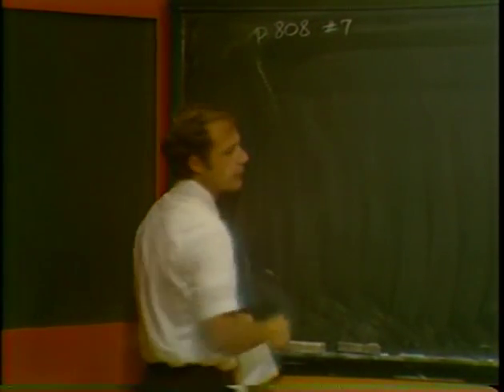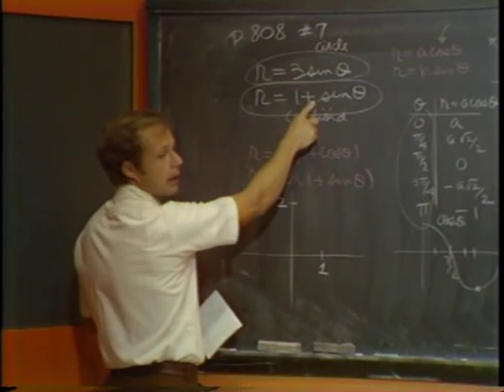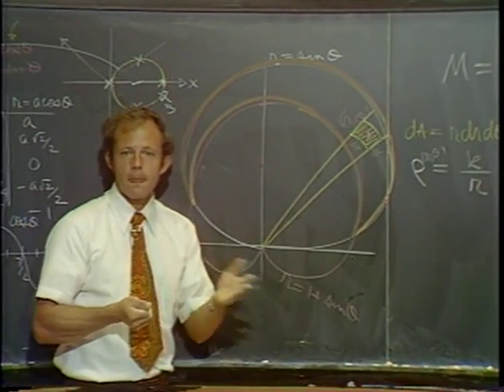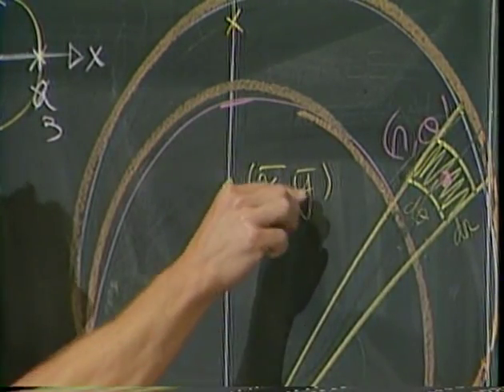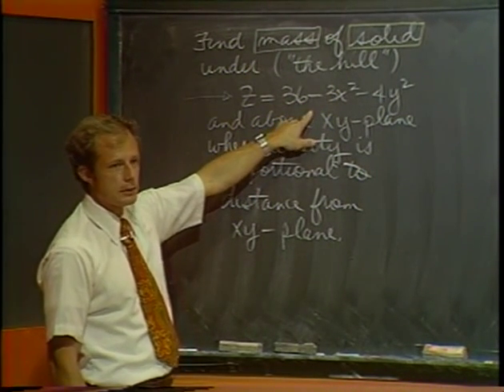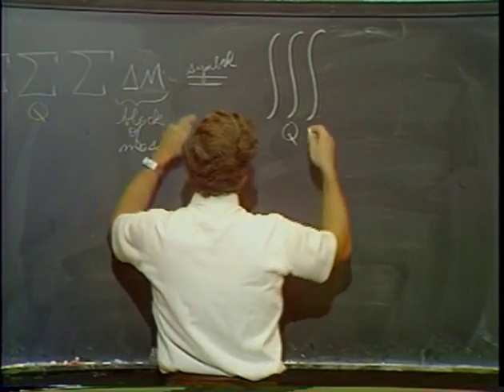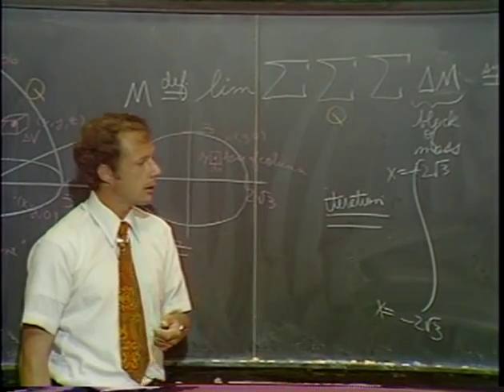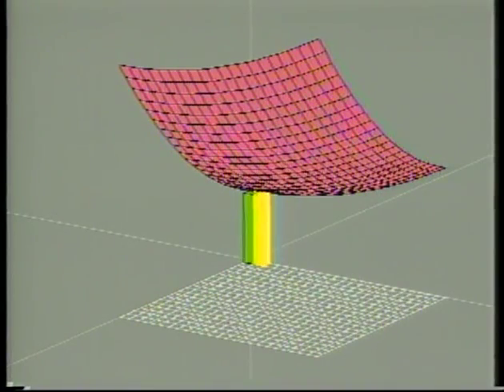calculus 3, triple integrals, cylindrical coordinates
Former Professor Michael Chamberlain looks at the examples of the area and area inside the region defined by r=3sin (theta) and r=1+sin(theta). Also, the mass under the "hill" z= 36 - 3x^2 - 4y^2, and above the z=0 plane, with density z.

This video was recorded about 30-40 years ago in the US Naval Academy's Mathematics Department. It is in the public domain.